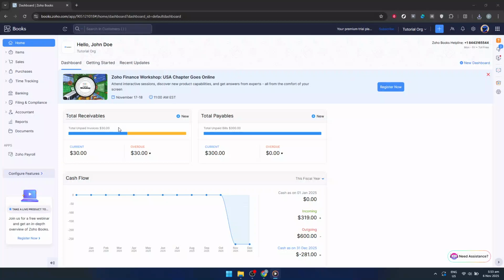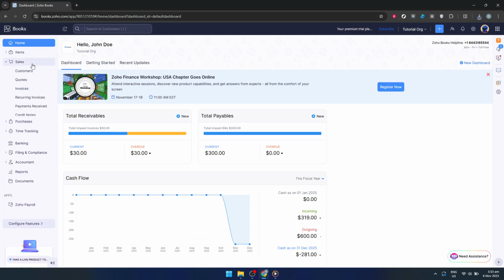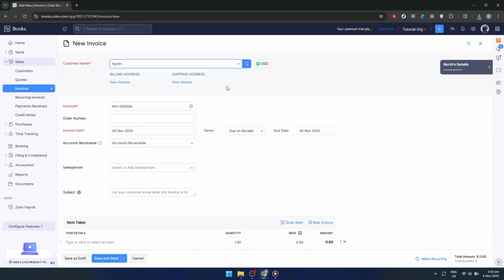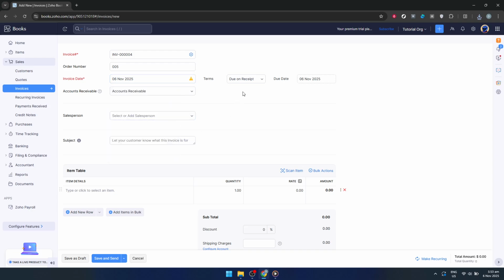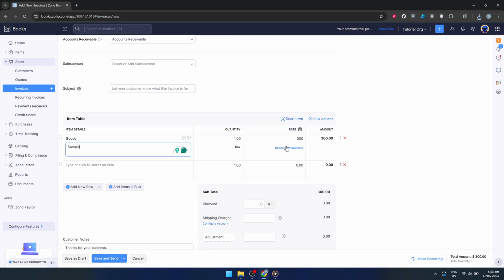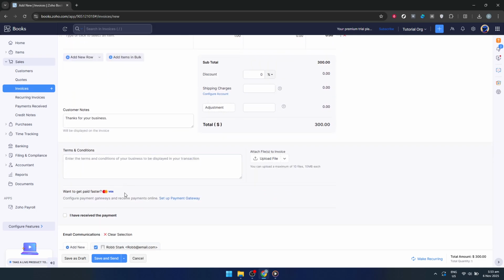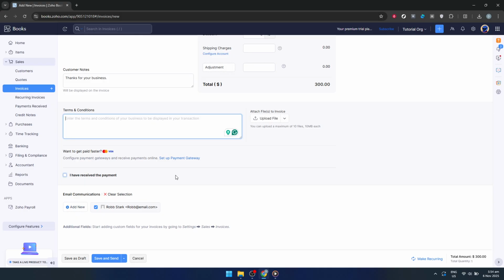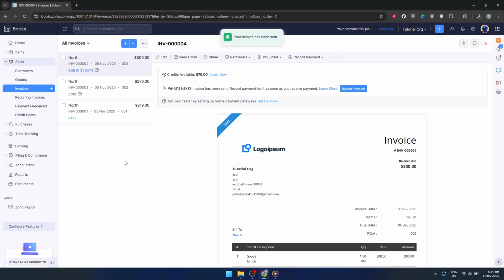How To Create & Send Invoices In Zoho Books [2025 Guide]